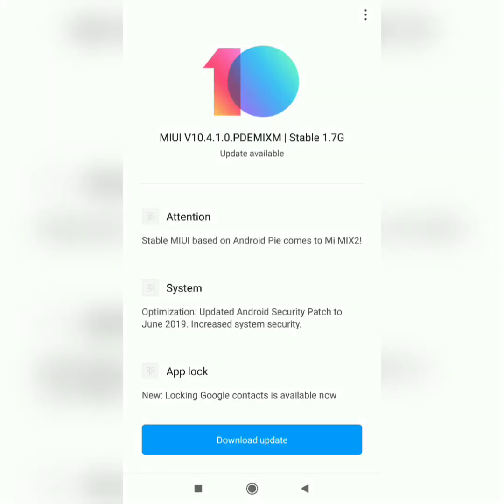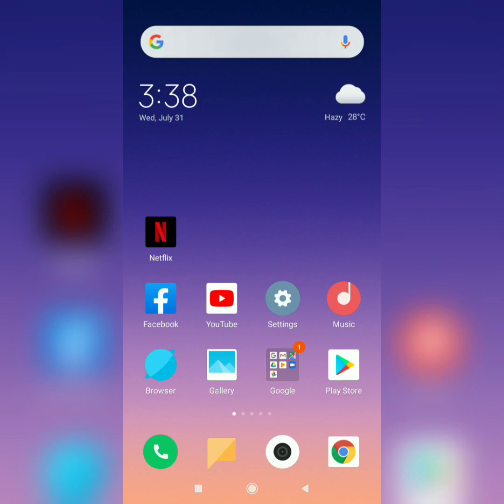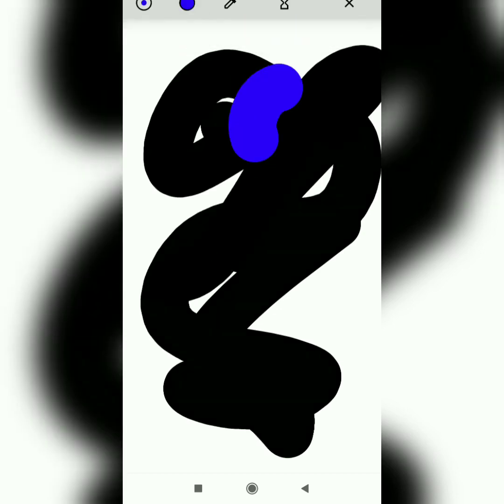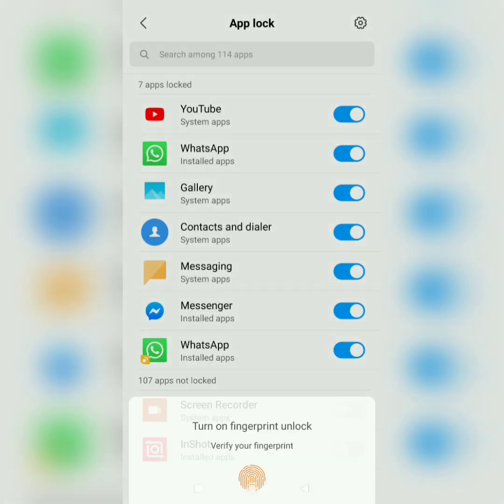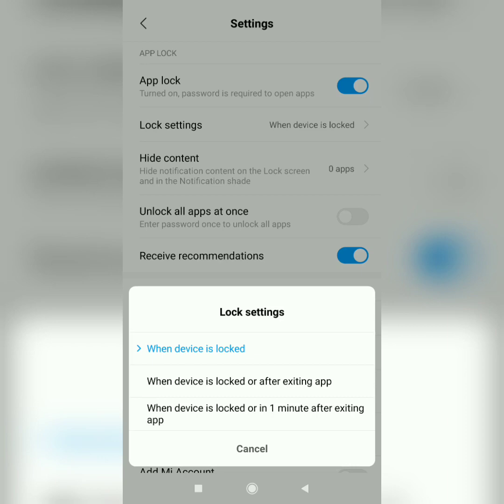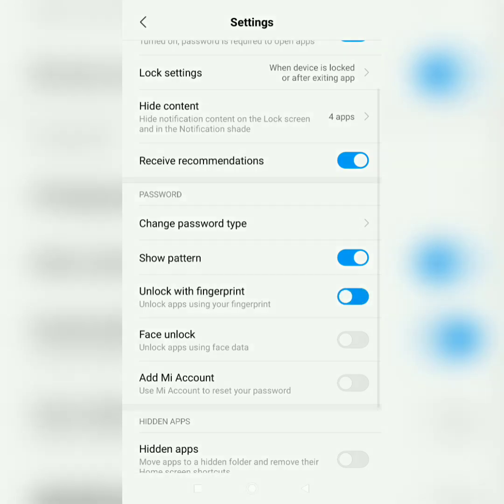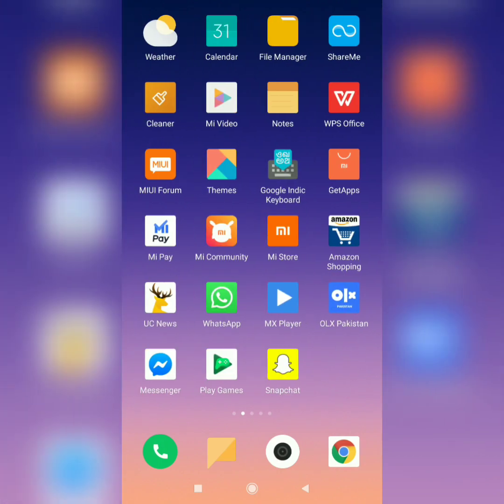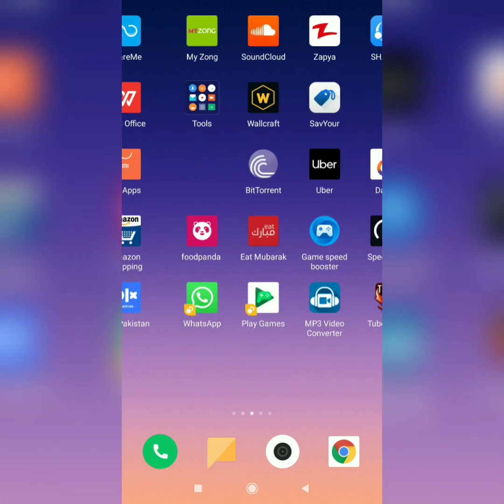Android Pie 9.0 - Stable Xiaomi Mi Mix 2 Update *New Features & Security Patch*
On 30th july 2019 Xiaomi Mi Mix 2 Finally received stable android Pie (9.0) update with MIUI Global 10.4.1.0
Let's check out if this update made any changes to the device.